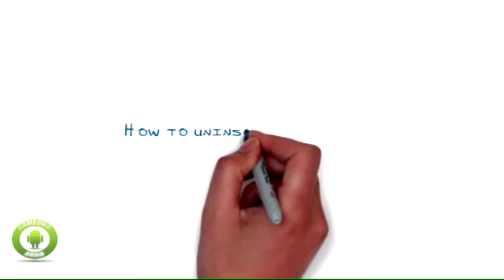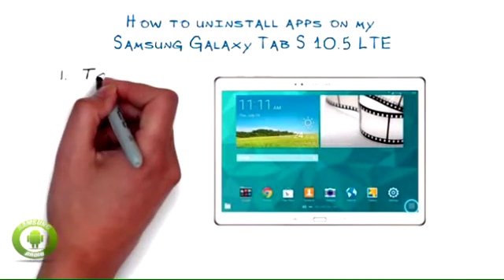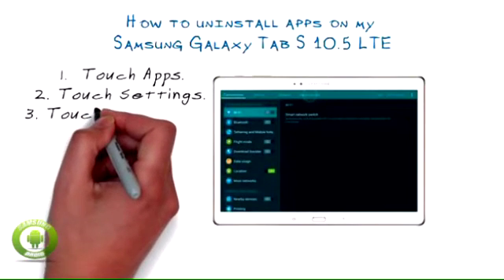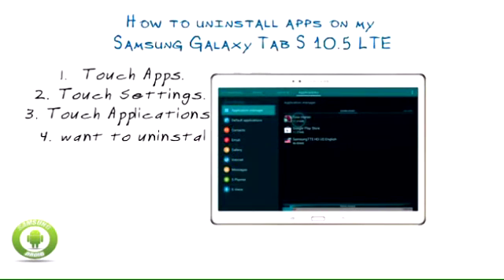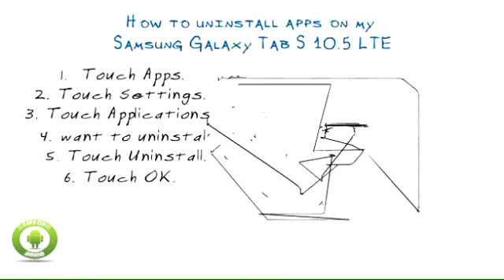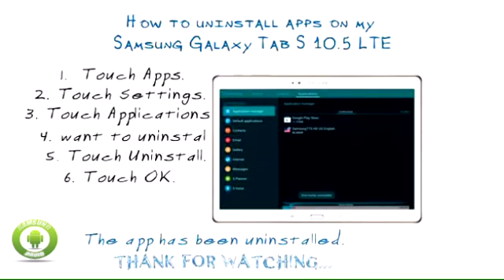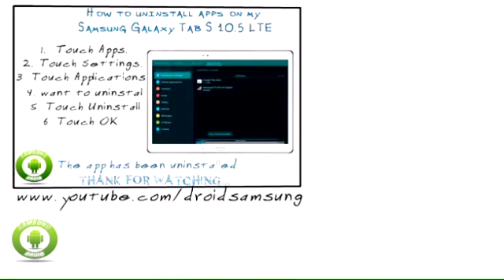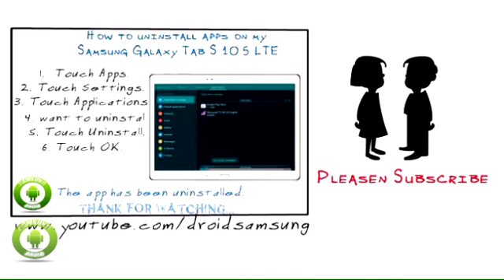How to uninstall apps on Samsung Galaxy Tab S 10.5 LTE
How to uninstall apps on my Samsung Galaxy Tab S 10.5 LTE